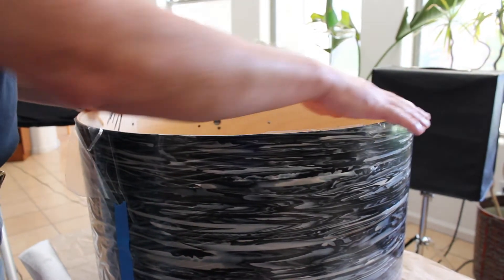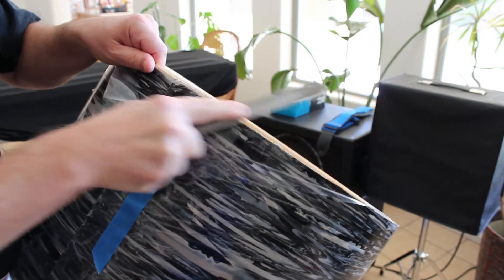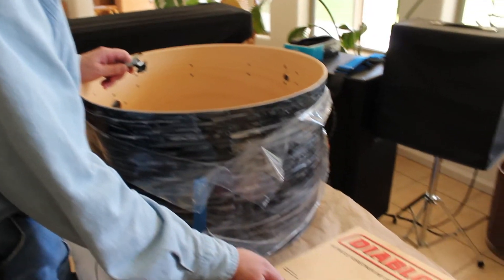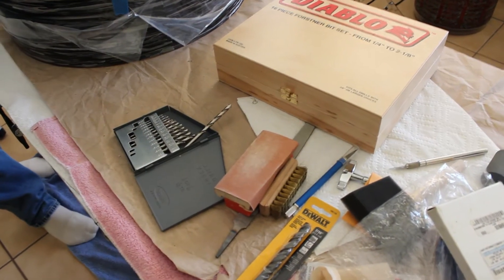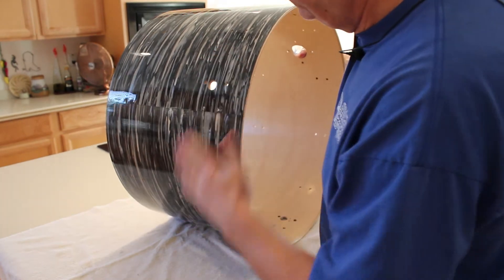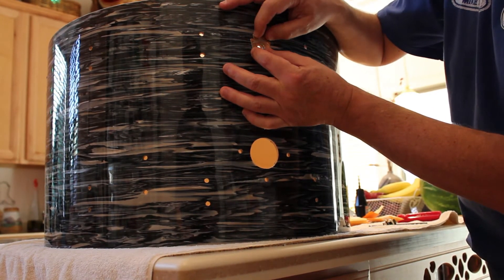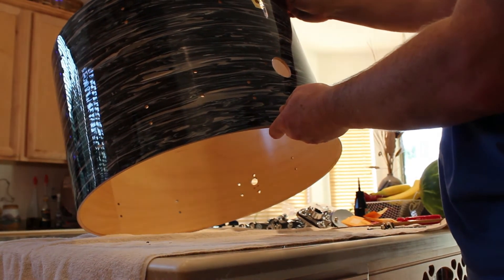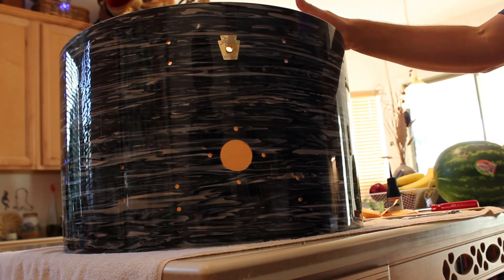Bass Drum Re-Wrap Tutorial Part 5